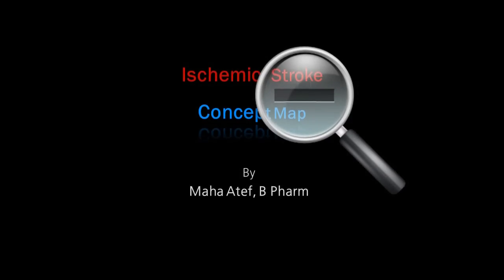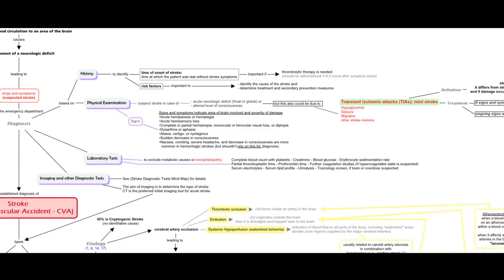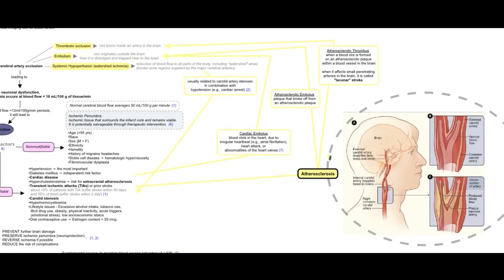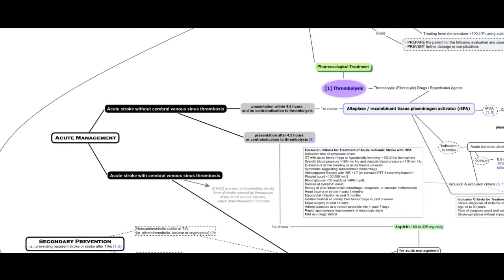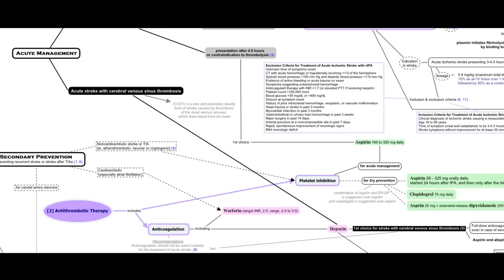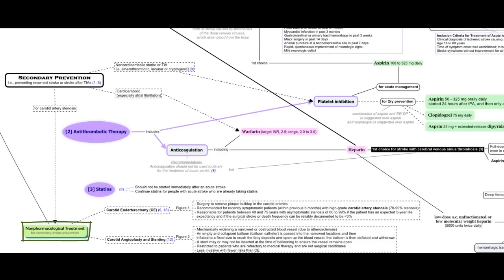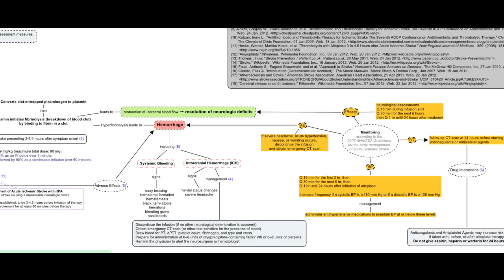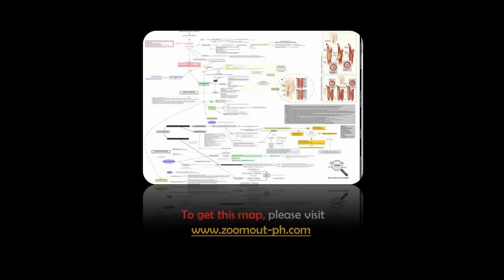Ischemic Stroke Concept Map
This video shows you how to read the map and how information is linked to each other.